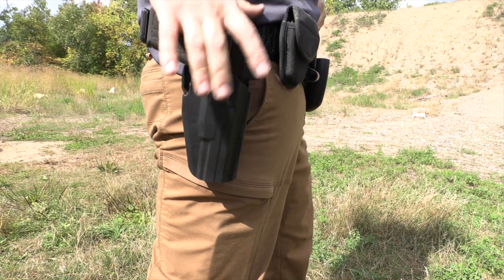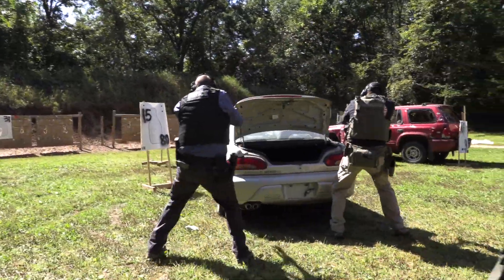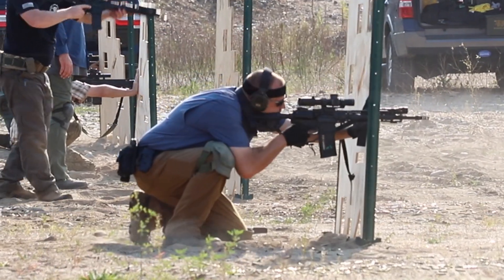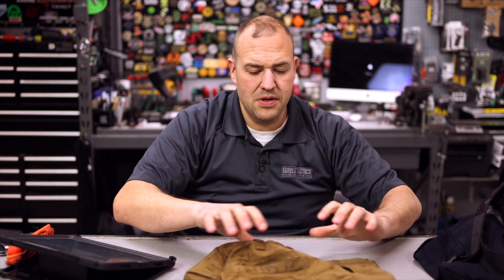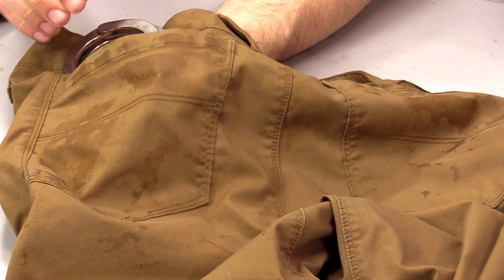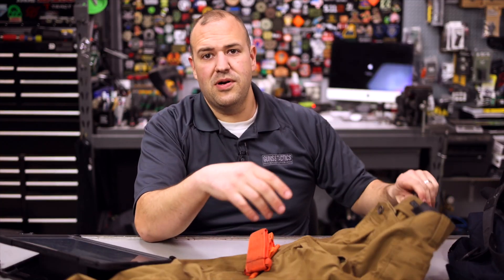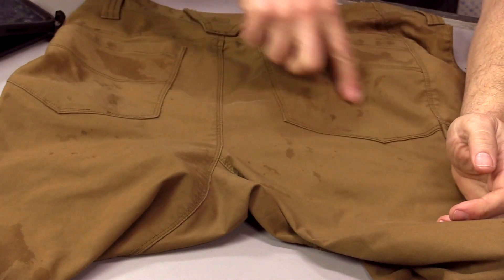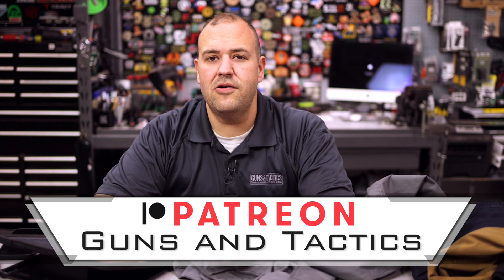The 5.11 Apex Pants - The Pants Party not to Miss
We check out Dave's favorite pants, the 5.11 Apex Pants, seriously these pants are pretty awesome.  They are like wearing pajama pants, but at work or on the range.  We go over the features, pockets, quality and more after using these pants for years.

To learn more etc. the direct links are on our website article

00:00 - Intro, Background and Disclosure
02:38 - What I like about them
04:23 - Belt Loops
06:46 - Back Pockets
07:31 - Front Pockets
08:54 - Cargo Pockets
09:50 - Build quality and cut
10:18 - Junk Fit
11:15 - My Final Thoughts
11:54 - Pricing

- - Note for YouTube: The portions of this video featuring the firing of a firearm were conducted at a specified range facility in a controlled, safe environment under the direction of instructors or range safety officers.